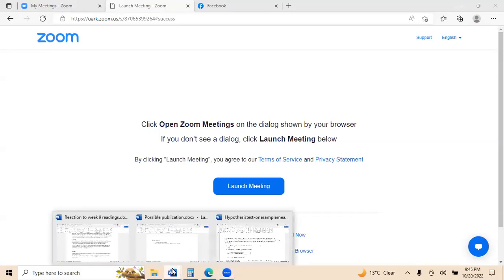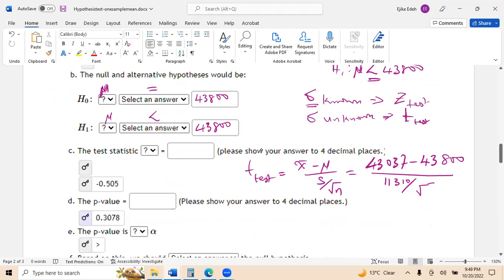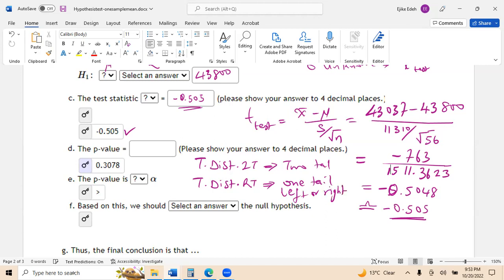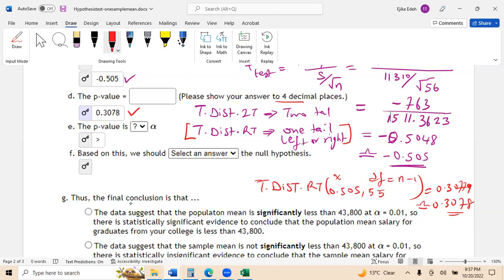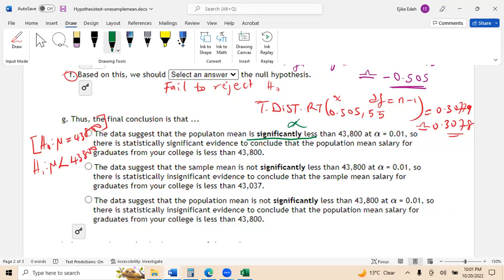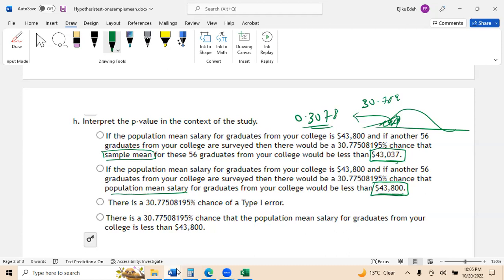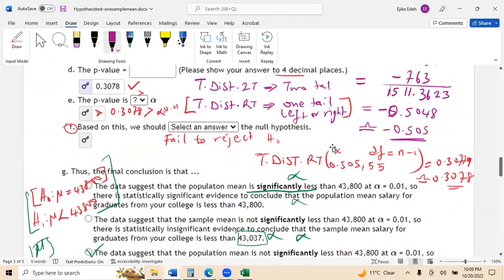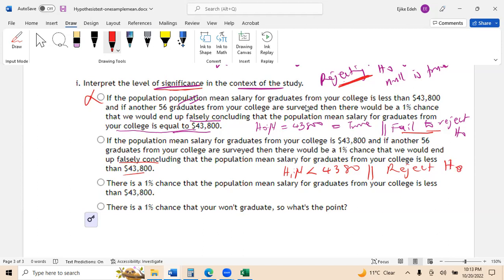Hypothesis testing p value with summary stat